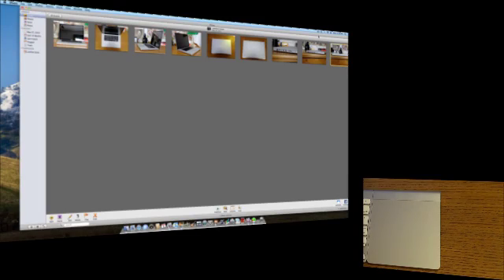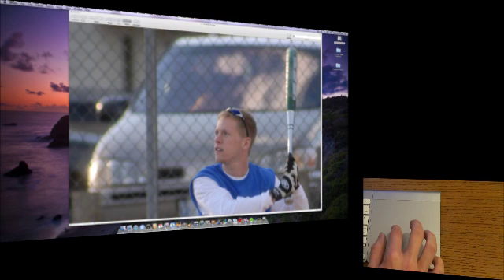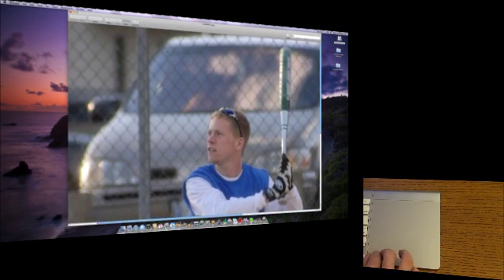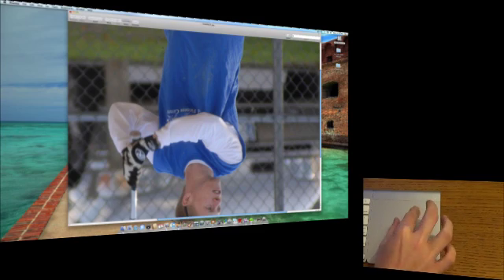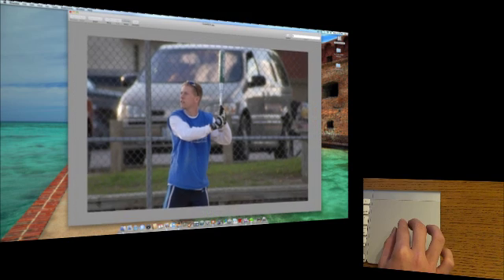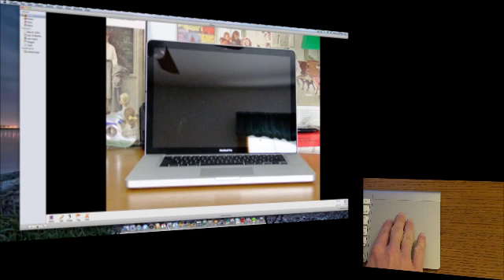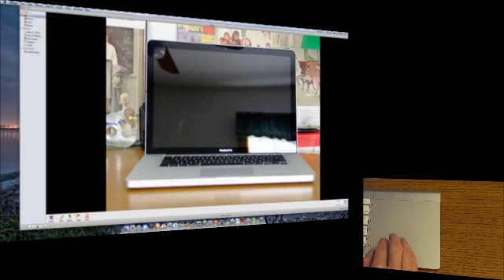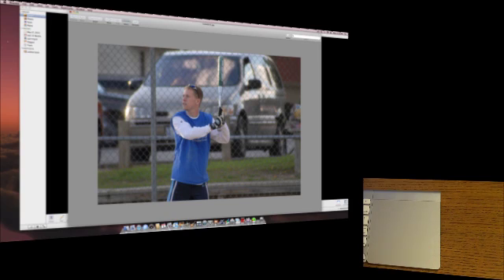Apple Magic Trackpad Demo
In this video I show you the gestures you can do with Apple's Magic Trackpad. If you have any questions leave them in the comment box.                                      Twitter